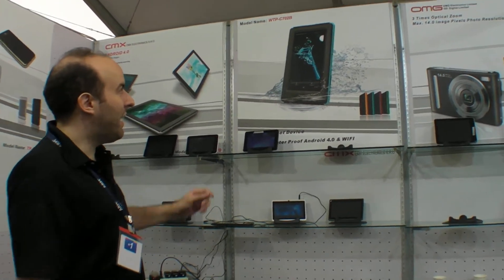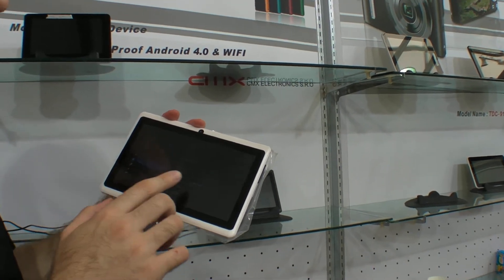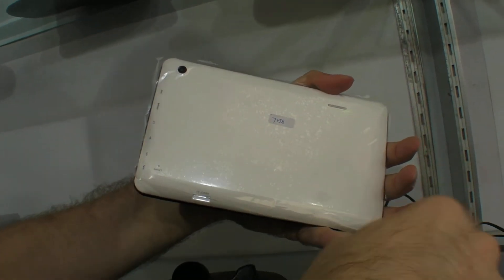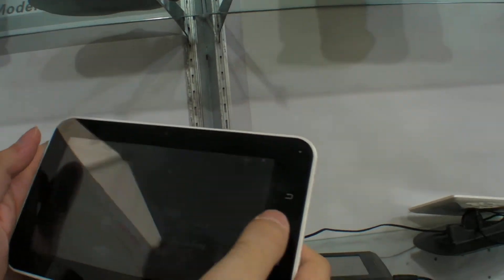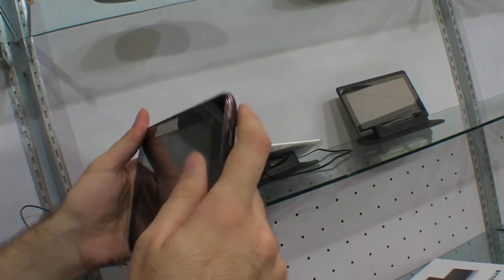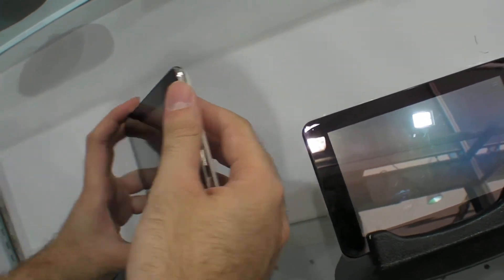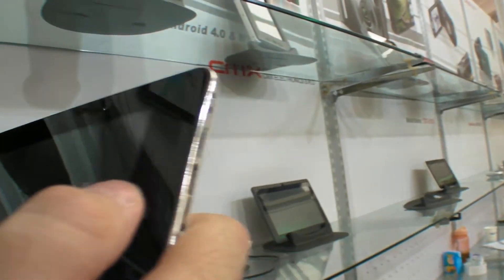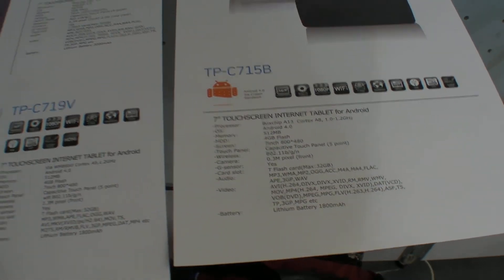$46 AllWinner A13 by OMG at IFA 2012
I show a range of the latest tablets by OMG of Shenzhen China. $46-$48 AllWinner A13, $55 VIA Cortex-A9, $110 AllWinner A10 with 3G modem (likely Huawei).